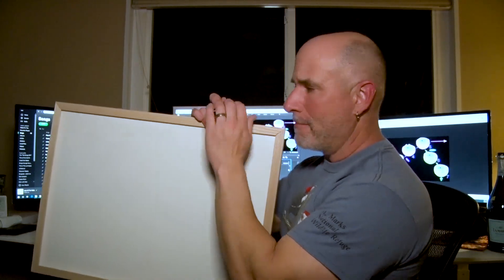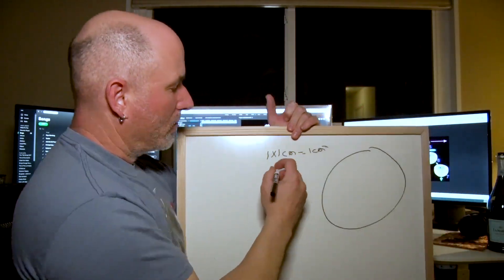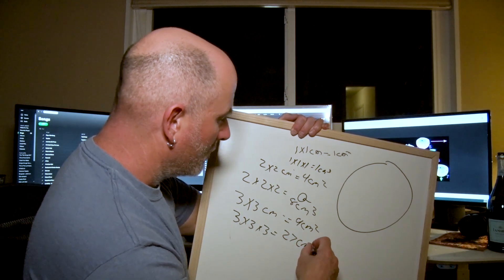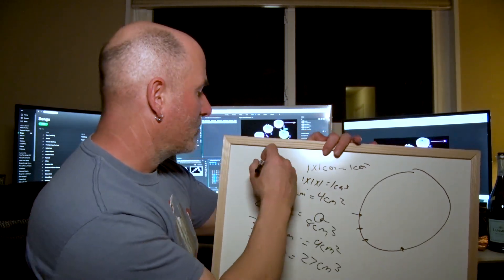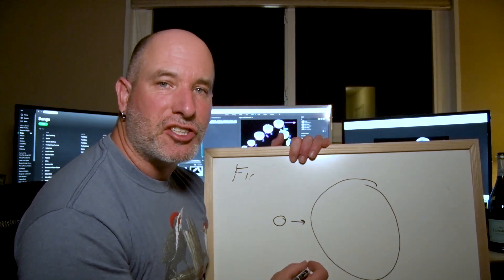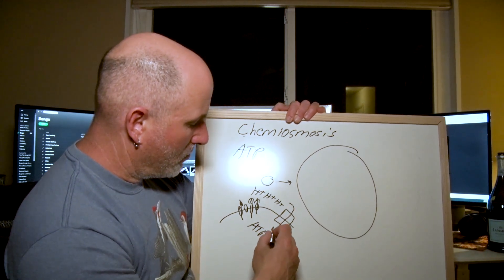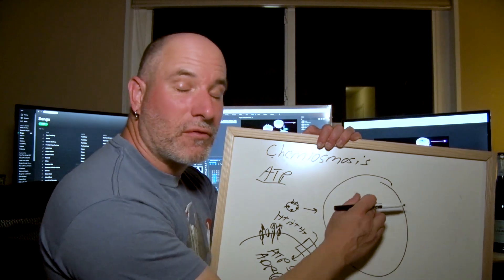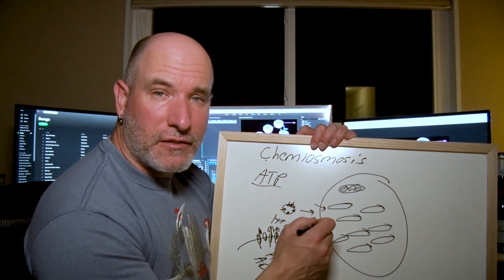Biology myth busted: Diffusion does not limit the size of prokaryotes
Your textbook is most likely wrong about prokaryotes. Find out why prokaryotes are limited to remaining small